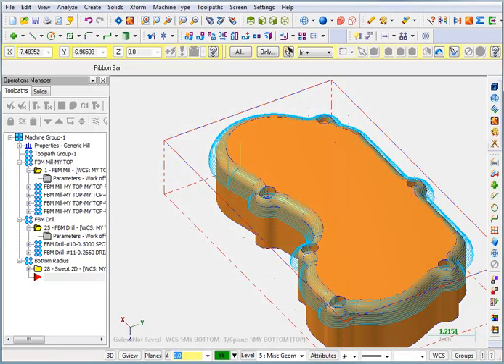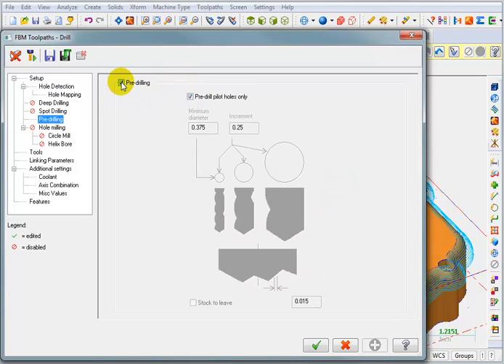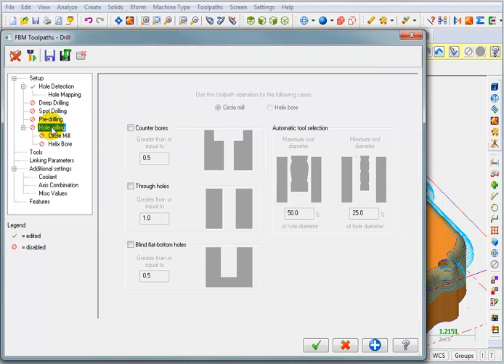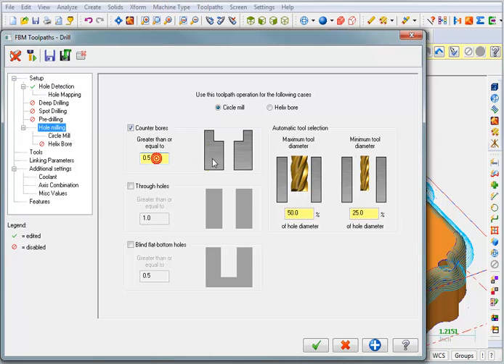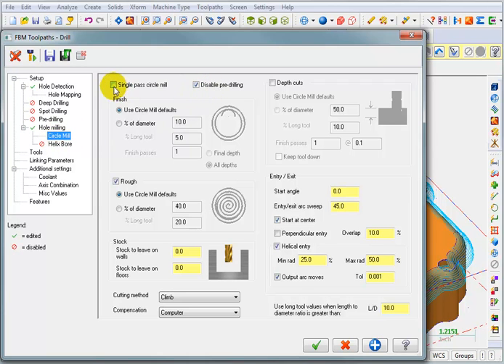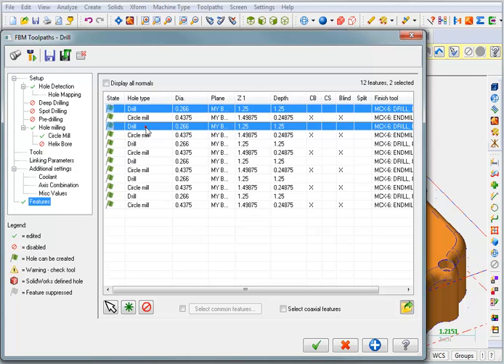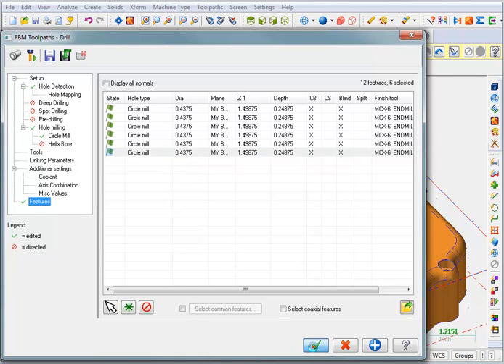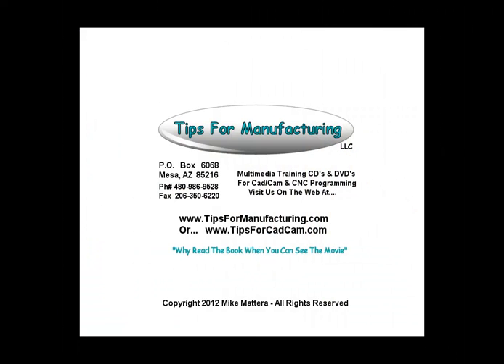Mastercam X6 Feature Based Machining - Find & Mill Counter Bores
This is a sample video from our Mastercam X6 - TFM 2D High Speed Toolpath training CD.

Feature Based Machining finds and machines features on Solid Models without the user having to select geometry.  In this lesson we're finding the counter bored holes and setting the rules on how they should be machined. This is one of 14 lessons in a project.